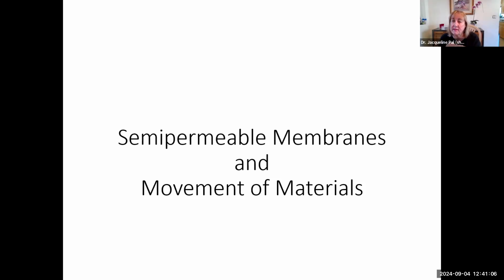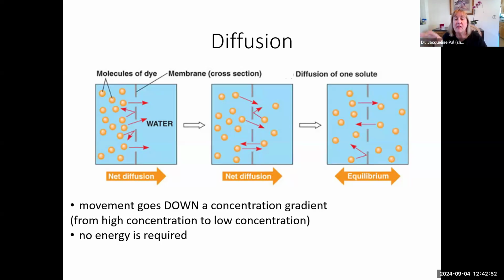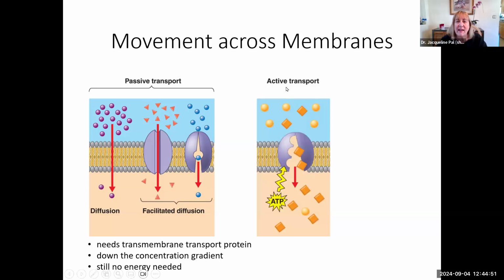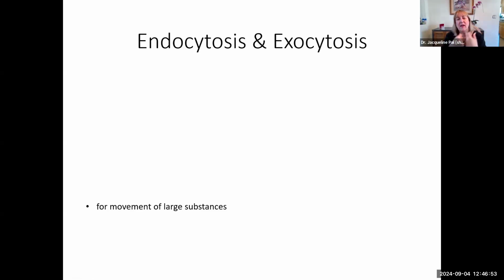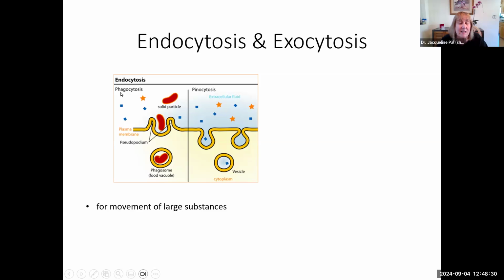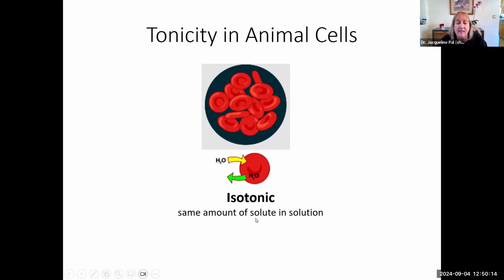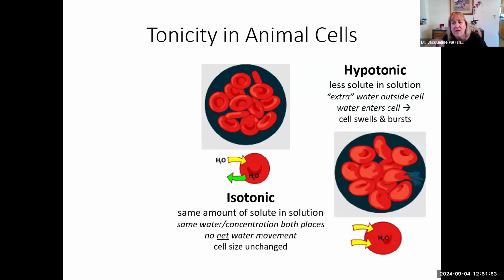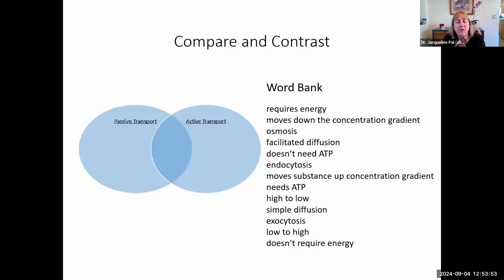hbio4c movements across the plasma membrane